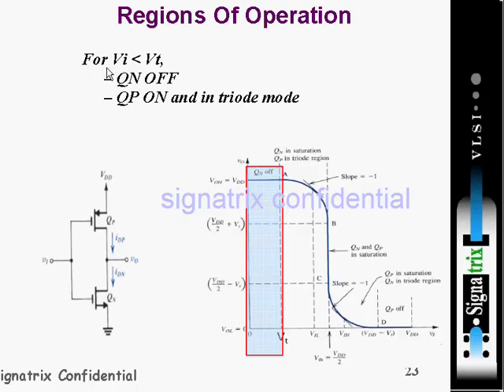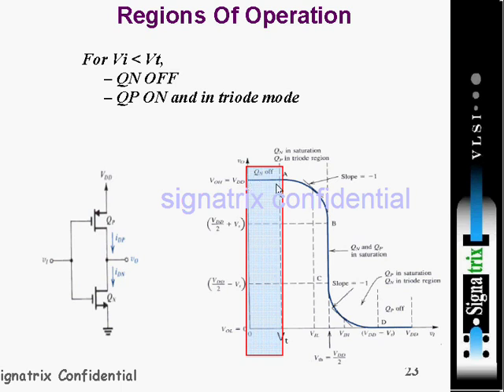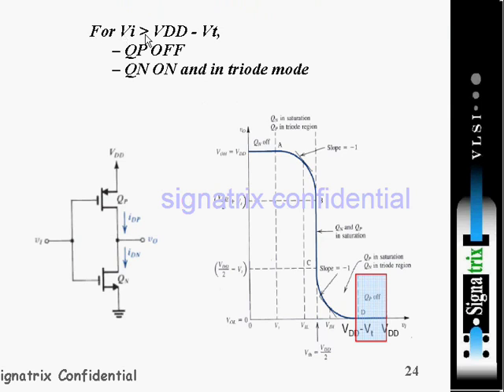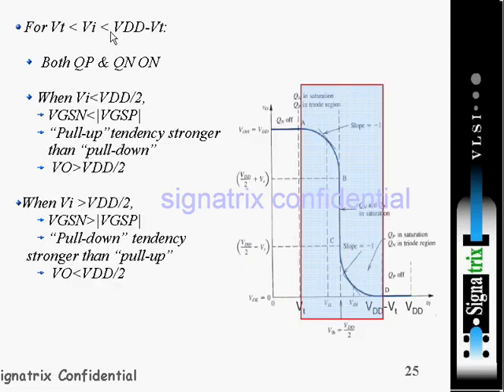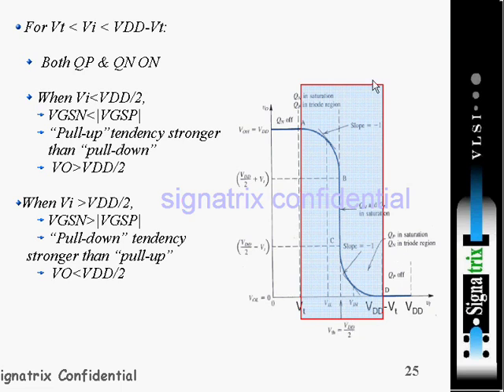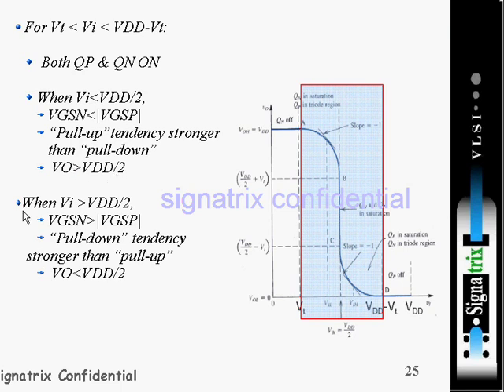CMOS 11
CMOS- Region of Operation.